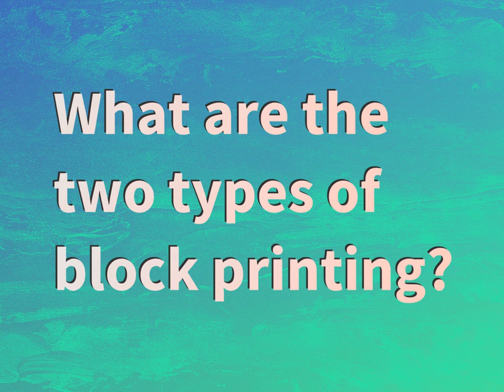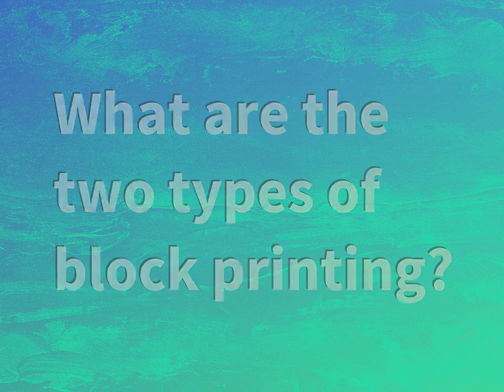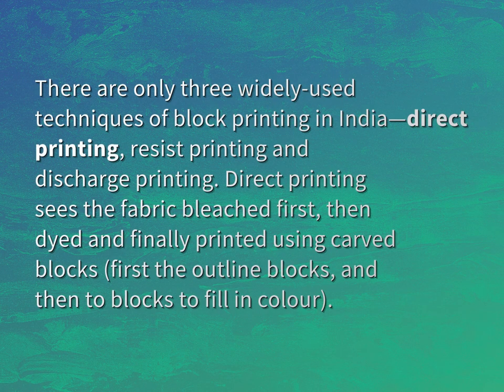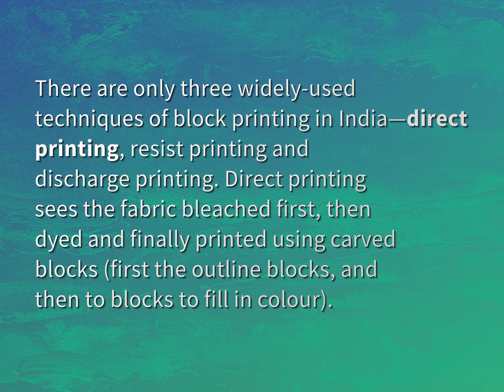What are the two types of block printing?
James Webb (2022, August 6.) What are the two types of block printing?
    WHYS.video